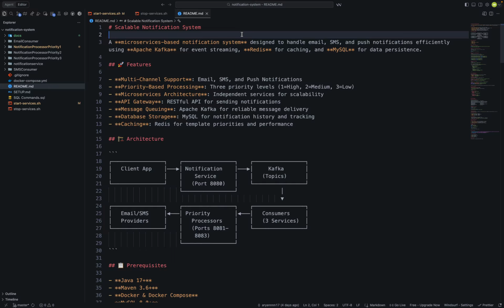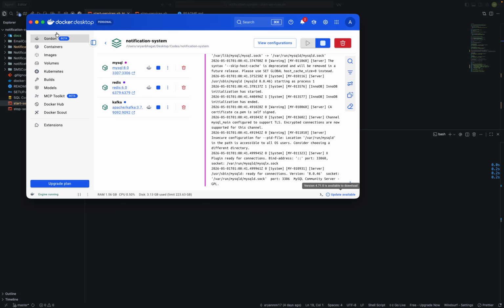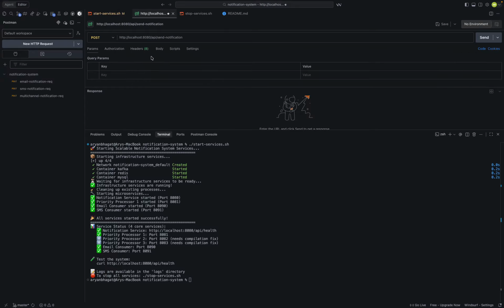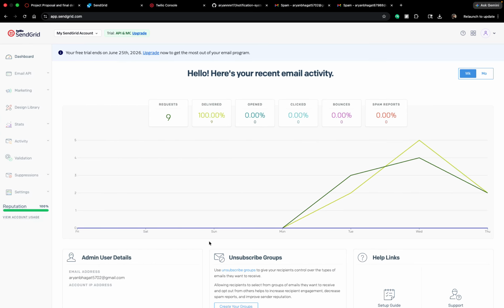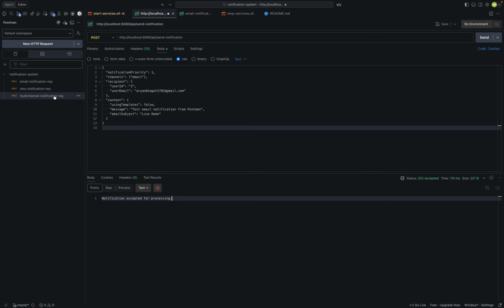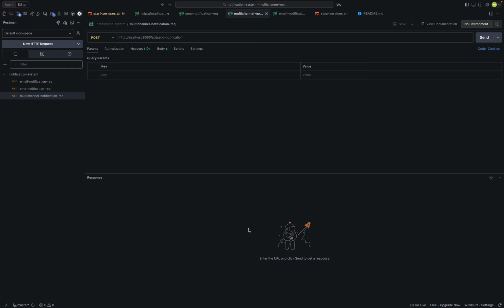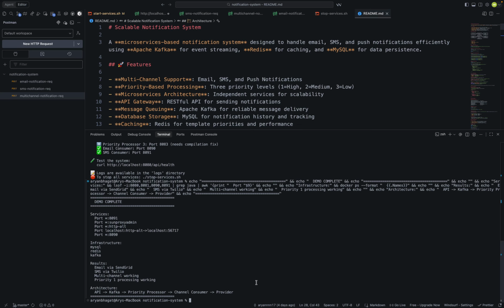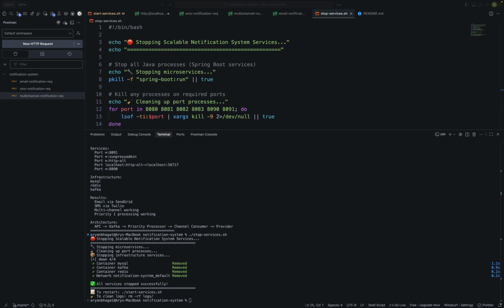Scalable Notification System | Live Demo - System Design Project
This video demonstrates my Scalable Notification System, a microservices-based platform designed to handle high-throughput notification delivery across multiple channels.

In this demo, I show the complete end-to-end workflow including:

* System startup using Docker and Spring Boot microservices
* Sending Email notifications via SendGrid
* Sending SMS notifications via Twilio
* Multi-channel notification delivery using a single API call
* Asynchronous processing using Apache Kafka

The system is built using real-world production concepts such as:

* Event-driven architecture
* Microservices-based design
* Kafka-based messaging system
* Redis for caching and rate limiting
* MySQL for data persistence

All notifications are processed asynchronously, ensuring fast API response times and scalable background processing.

🧠 Tech Stack

* Java 17
* Spring Boot
* Apache Kafka
* Redis
* MySQL
* SendGrid (Email API)
* Twilio (SMS API)
* Docker